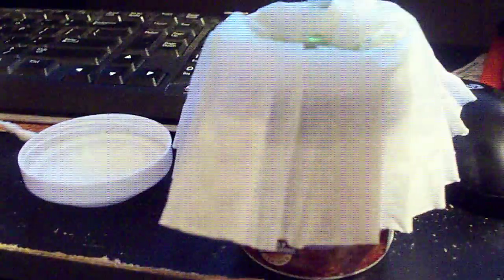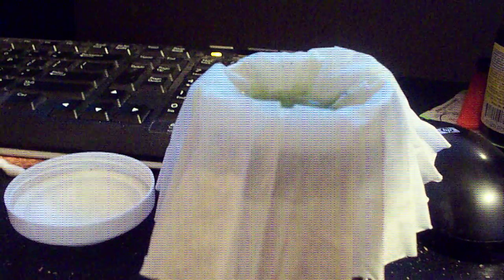How to prepare Triops eggs for storage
How to drain the last big of water out for storing Triops.